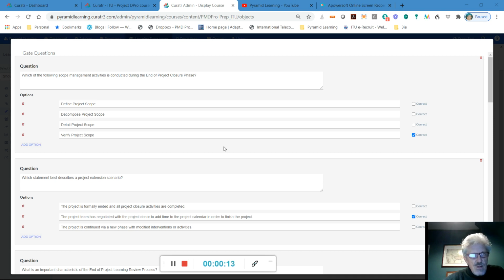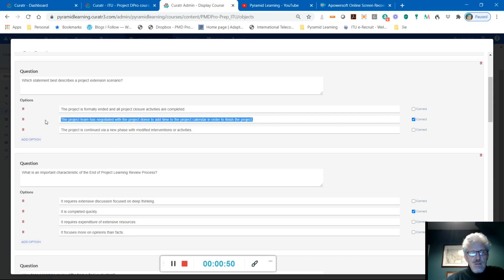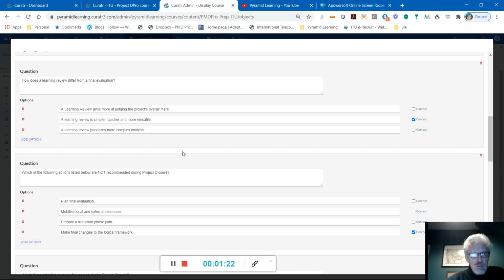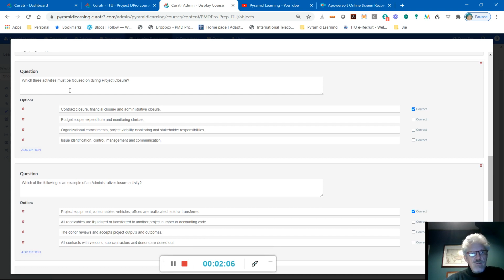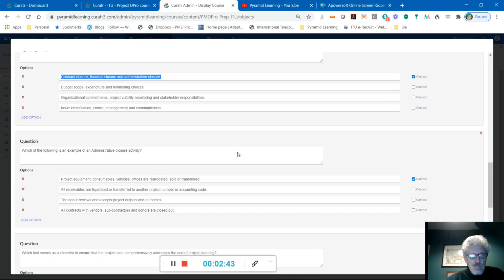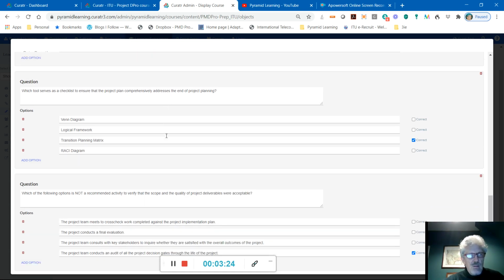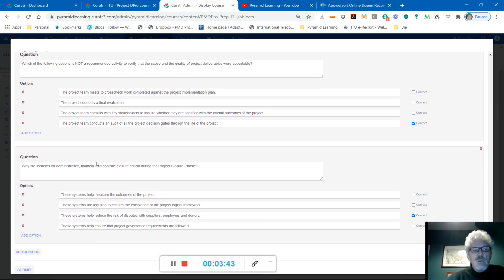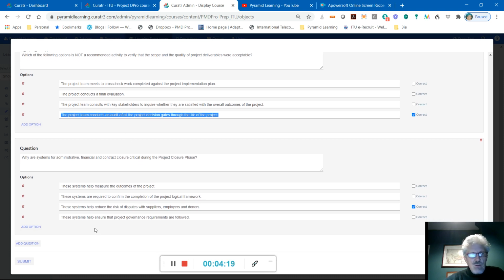Practice Test Questions Project Closure